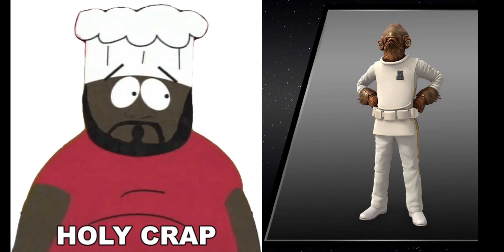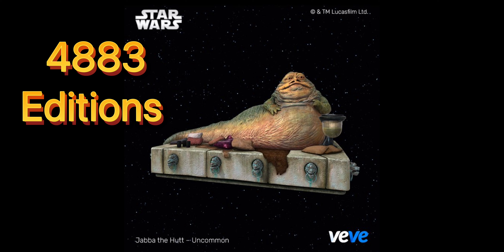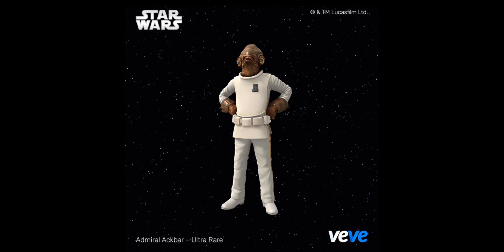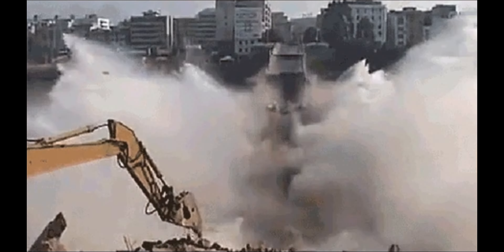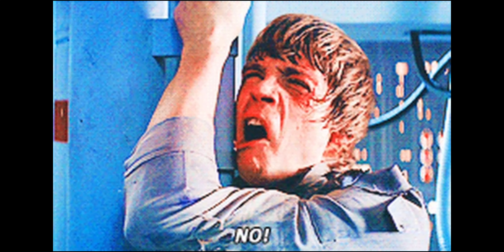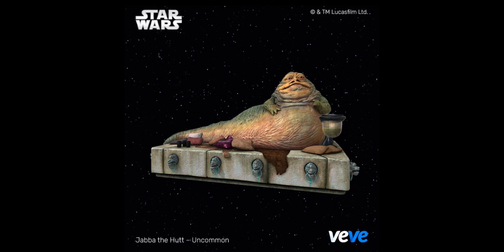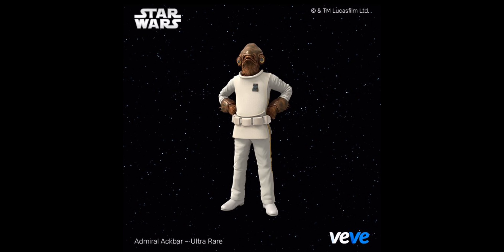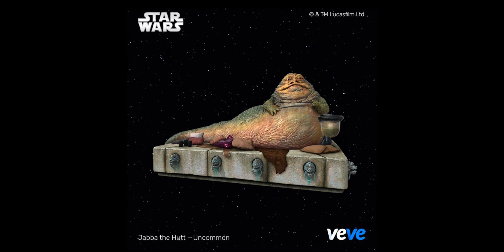Star Wars:Return of the Jedi Collection:Jabba The Hut, Rancor & Admiral Ackbar.Drops 5/29/2023 VeVe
Star Wars™: Return of the Jedi 40th Anniversary Character Series

Three digital collectibles celebrating the 40th Anniversary of Star Wars: Return of the Jedi drop in blind box format Fri, 19 May at 8 AM PT, only on VeVe!
Star Wars: Return of the Jedi Collection
Episode VI of the Star Wars saga follows Luke, Leia, Han, Chewie, and the droids as they escape the clutches of Jabba the Hutt and fight alongside the Rebel Alliance to take down the Emperor's powerful new Death Star. A host of new allies and adversaries awaits them, including frightful creatures, brave Mon Calamari, and fluffy warriors on a forest moon. This Collection celebrates the excitement, mythology, and nostalgia for the nail-biting finale of the original Star Wars trilogy.

Star Wars: Return of the Jedi 40th Anniversary Character Series
Showcasing three legendary characters from Star Wars: Return of the Jedi, this 40th Anniversary series features 3D collectibles of Admiral Ackbar, Jabba the Hutt, and an animated 3D Rancor. Just make sure to hide your new collectibles from Tatooine's most notorious crime lord. He's been known to hoard a few trophies of his own...

Blind Boxes
Get ready to add to the excitement of drop day with blind boxes! These collectibles are offered for purchase via blind box, meaning you won’t know which poster you have acquired until after your successful purchase. From there, you can continue to expand your collection with additional collectibles and interact with other users in the Market to complete your Set.

Jabba the Hutt
If slug-like crimelords who call the shots on the desolate planet of Tatooine are what you've been looking for, then this 3D collectible is right up your alley. Featuring Jabba the Hutt perched on his dais, this figure oozes with greed and vengeance.

Drop Date: 19 May 2023, 8 AM PT
List Price: 60.00
Editions: 4,883
Rarity: Uncommon
Edition Type: First Appearance
First Edition for Public Sale: #41
Brand: Star Wars: Return of the Jedi Collection
Series: Star Wars: Return of the Jedi 40th Anniversary Character Series

Rancor
‍Grab a stick, a skull, or whatever you've got handy because this animated 3D Rancor is ready for battle. Loved by many, feared by more, Jabba's favorite pet packs a wallop. Recommendation: stay out of his pit.

List Price: 60.00
Editions: 2,883
Rarity: Rare

Admiral Ackbar
‍"It's a trap!" This 3D collectible pays homage to the brave commander of the rebel attack on the second Death Star at the Battle of Endor, Admiral Ackbar. Realizing the rebels had been lured into a trap at Endor, he adjusted his plan, buying his fleet the time it needed for their attack to succeed.

List Price: 60.00
Editions: 1,983
Rarity: Ultra Rare
‍A total of 90 editions from each rarity will be withheld by VeVe for licensor, promotional, team and comp distribution. As with all blind box Collectible drops, there is no max purchase limit.

Minty Fresh Numbers
41
1138 Lucas uses this in almost all his movies
1901 Walt’s b day
1923 Disney incorporates
1944 George Lucas Bday
1977 New Hope
1980 Empire Strikes Back
1983 Jedi
1999 Movie
2023

Last mints
Jabba 4883
Rancor 2883
Ackbar 1983